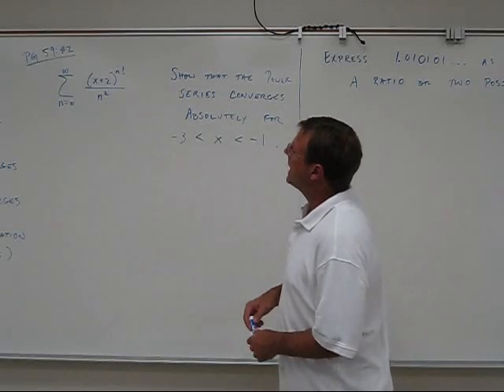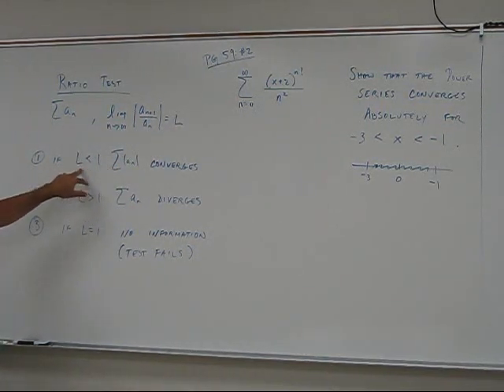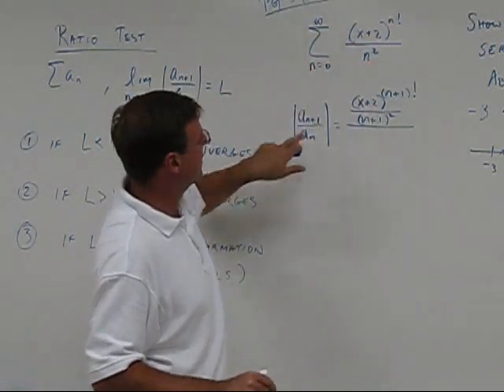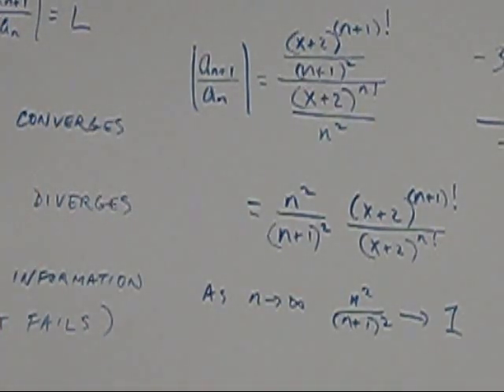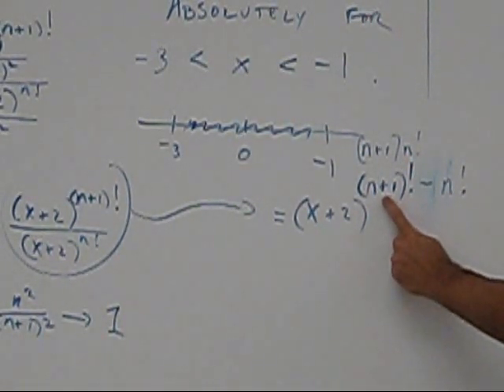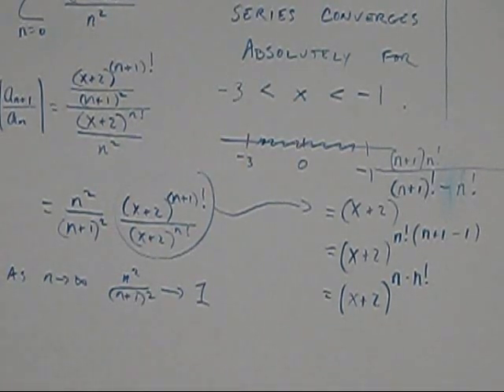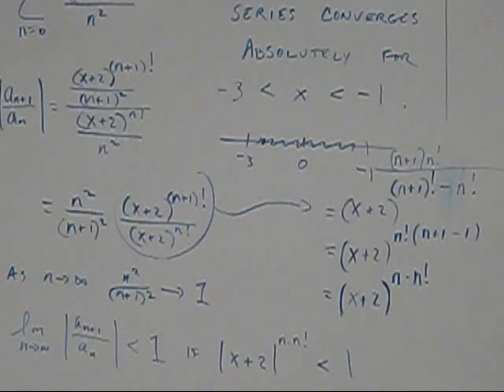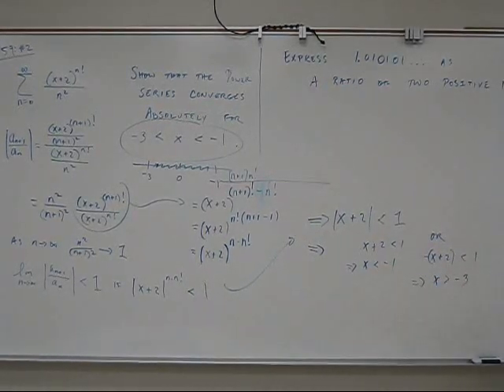7 19 09 Ratio Test - Math2J p59 2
math2j